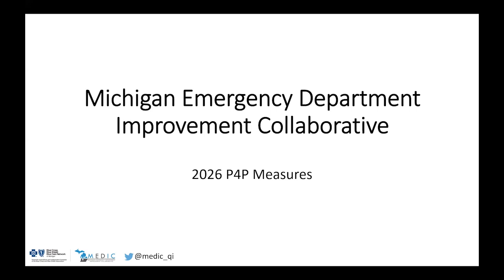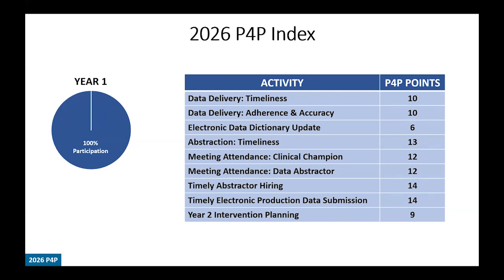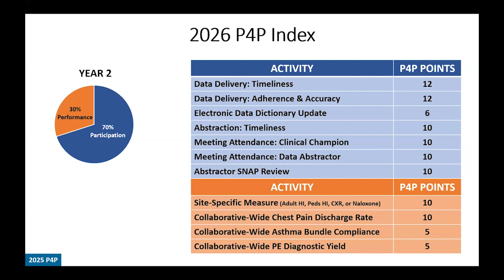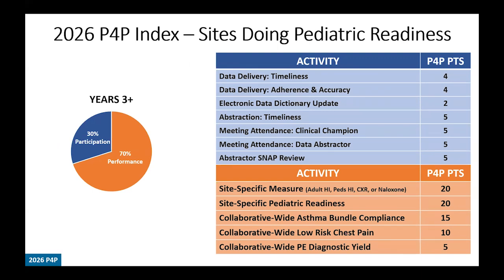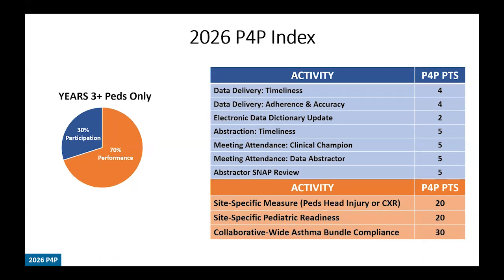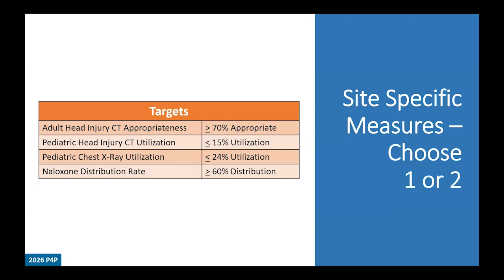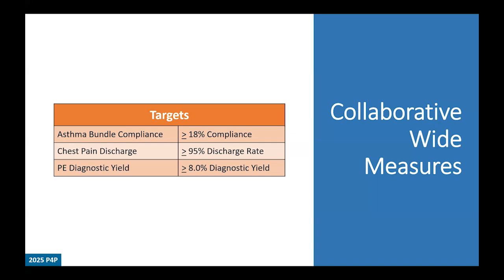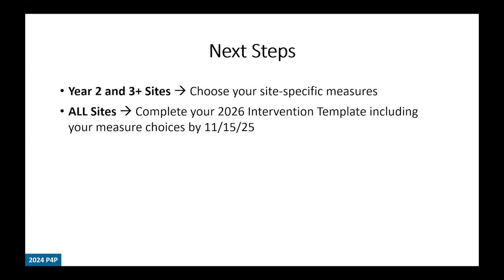MEDIC 2026 P4P Measures